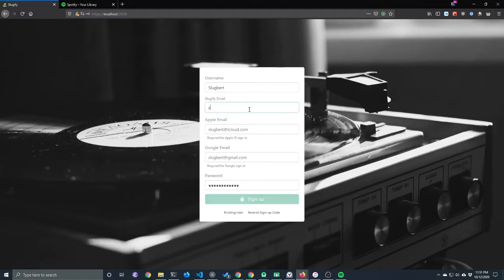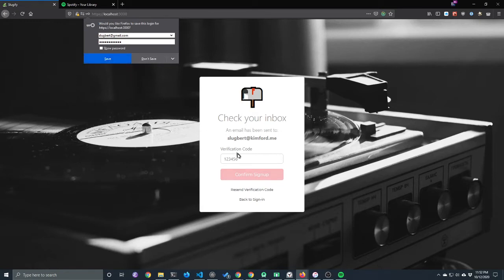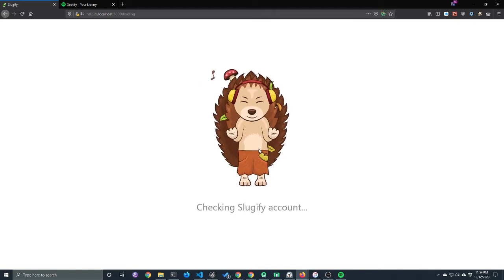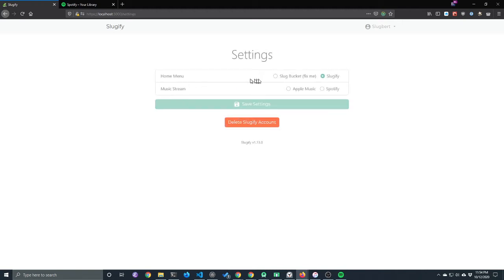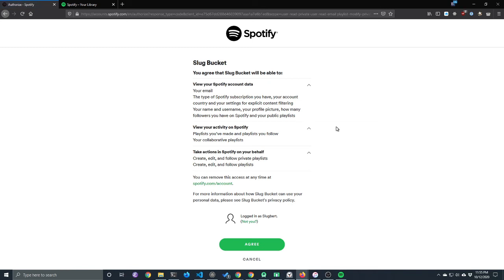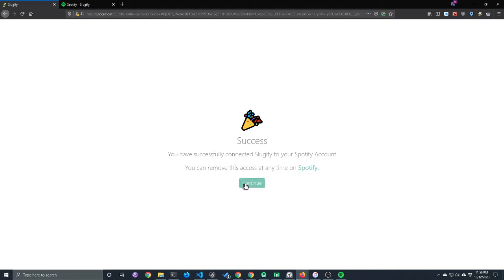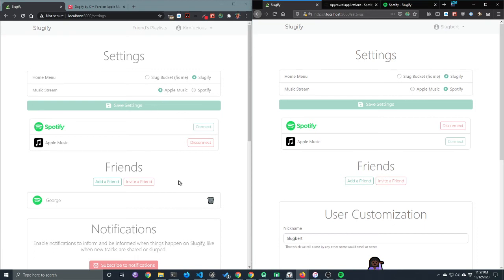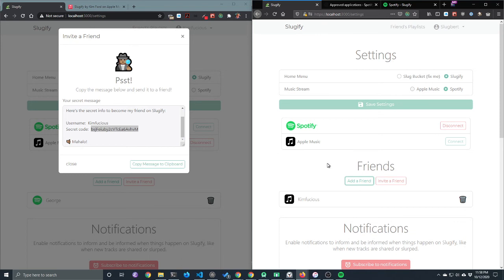How to Connect Spotify to Slugify